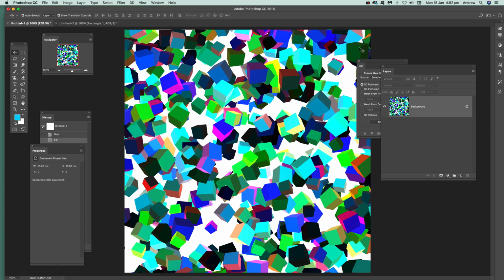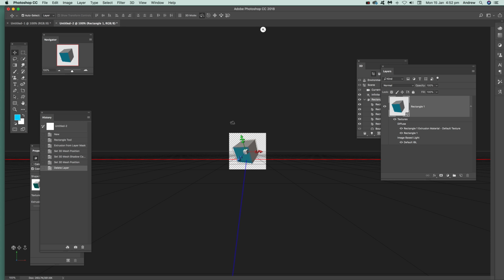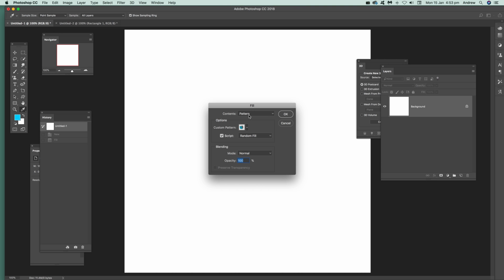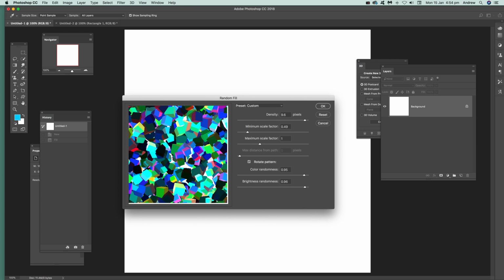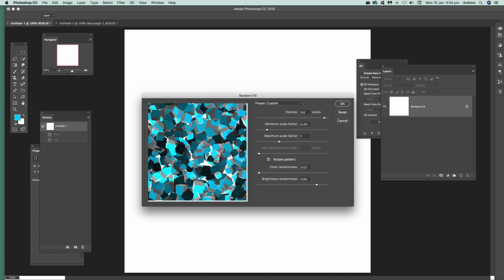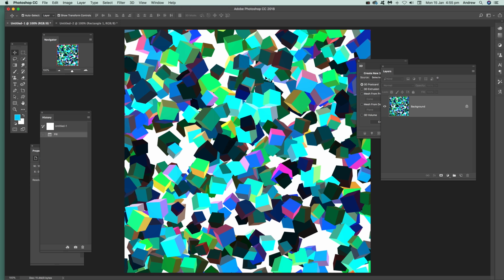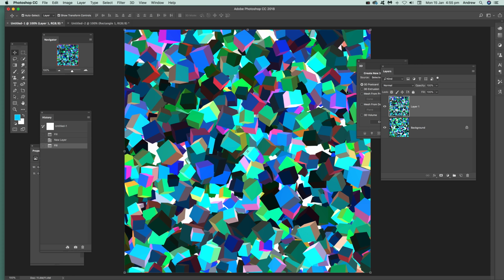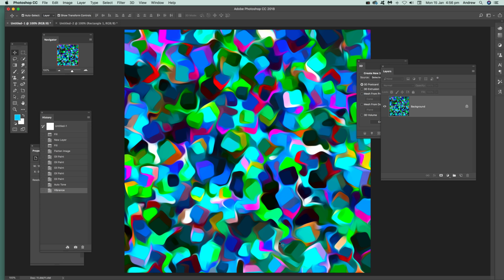How to use Random fill patterns in Photoshop tutorial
How to use random fill pattern scripts in Photoshop CC 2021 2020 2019 etc
0:00 Intro to random fill video